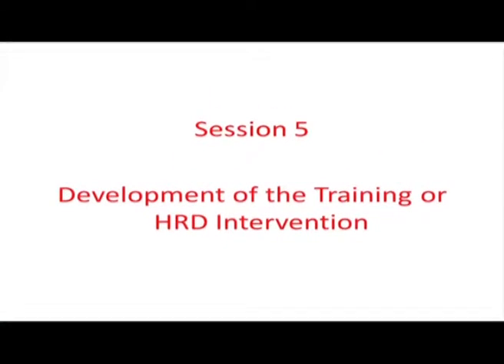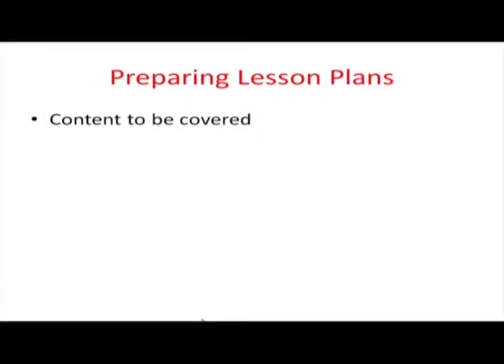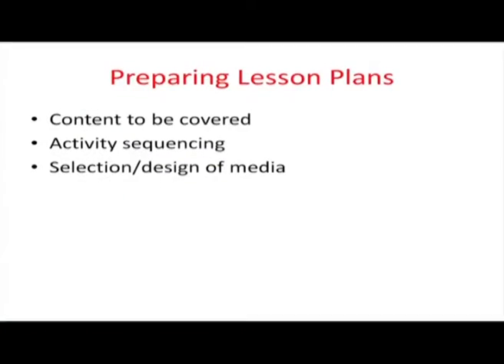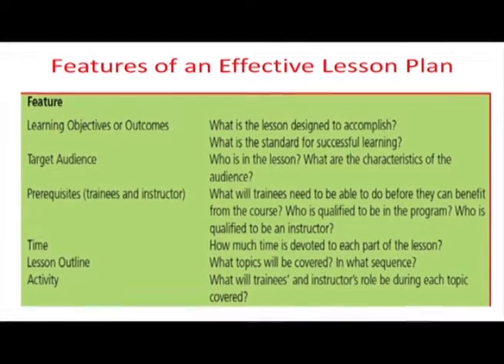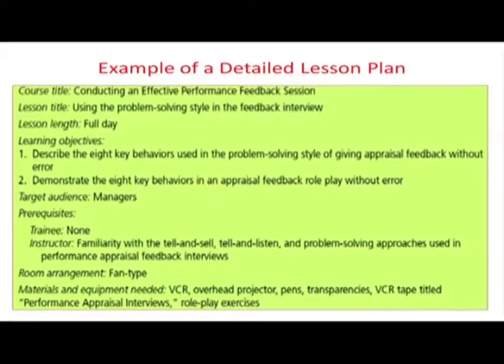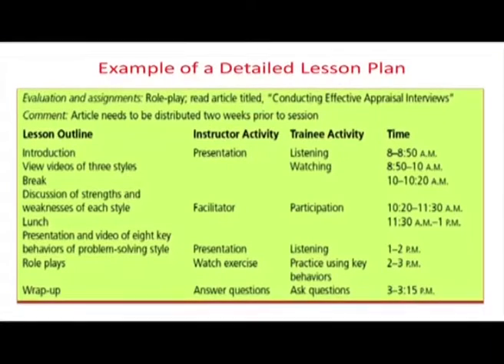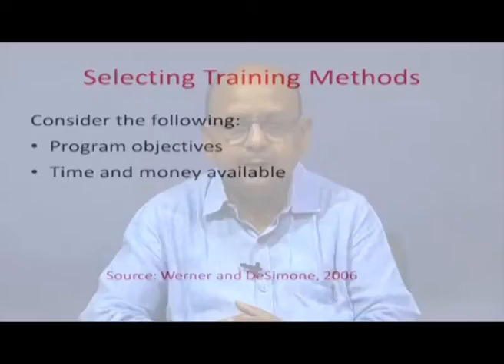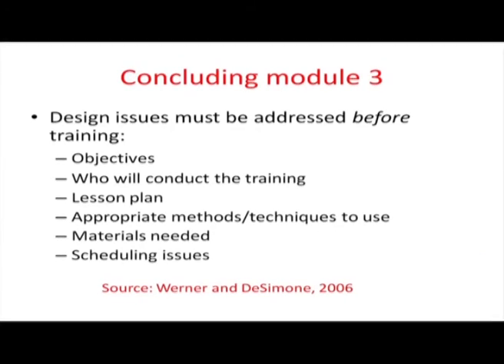HRD Process - I (Contd.)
Subject: Literature
Courses: Human Recourse Development